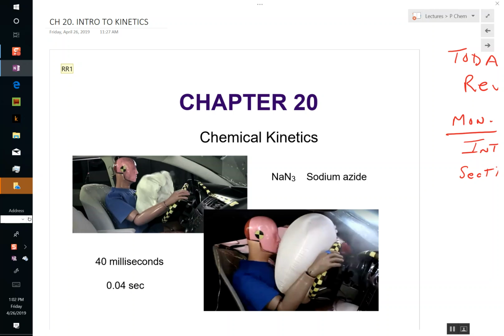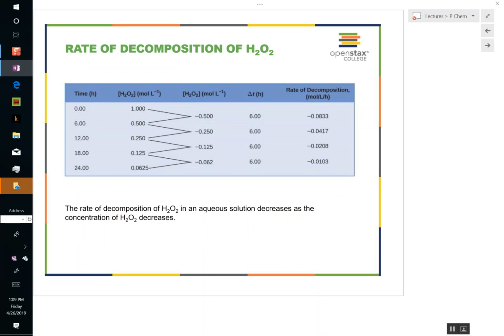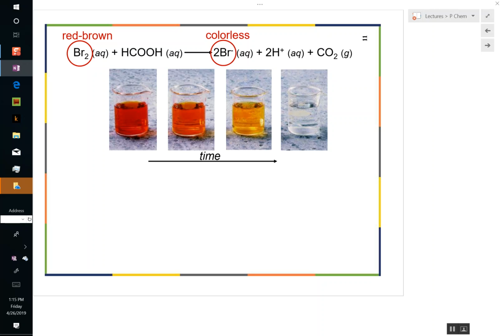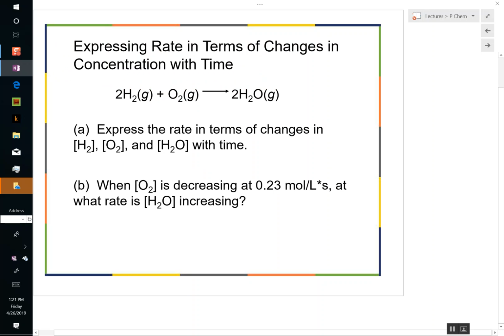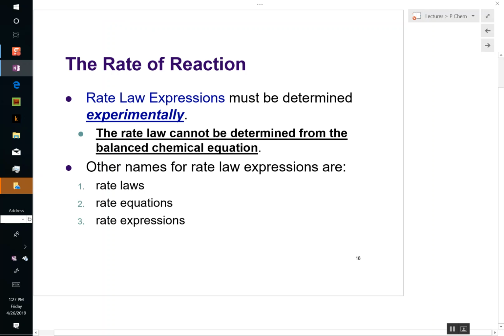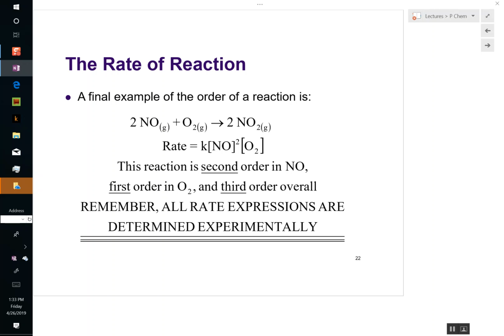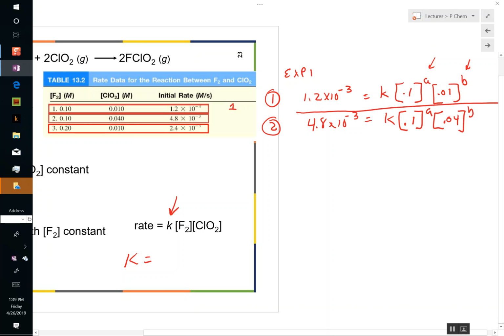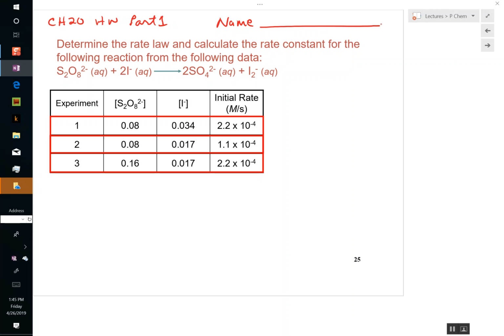CH 20 Part 1 INTRO TO KINETICS 2019 04 26 13 46 56